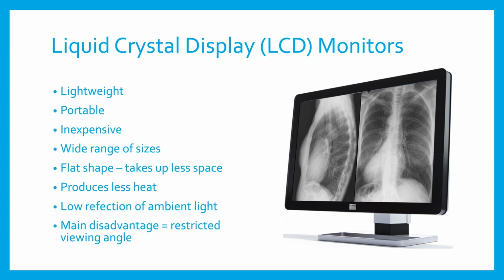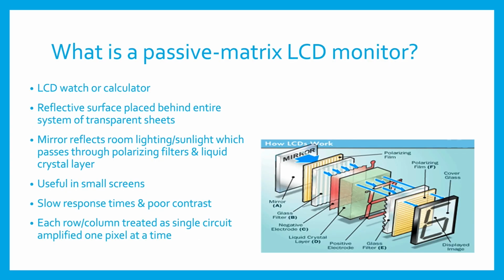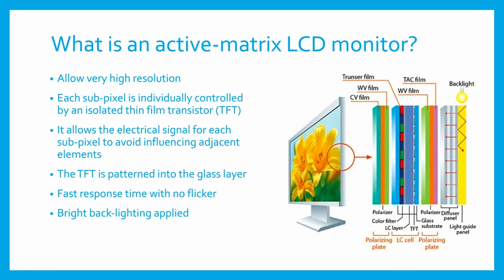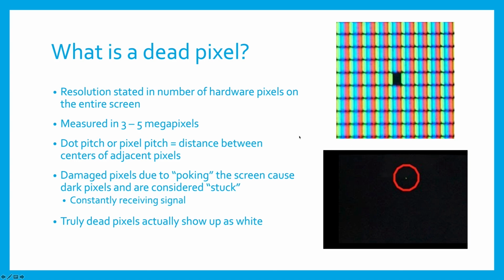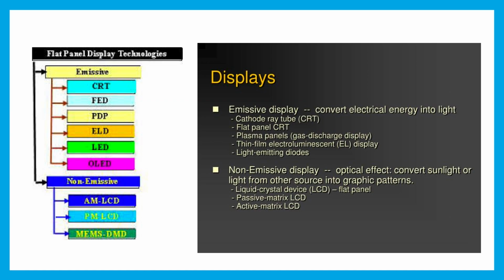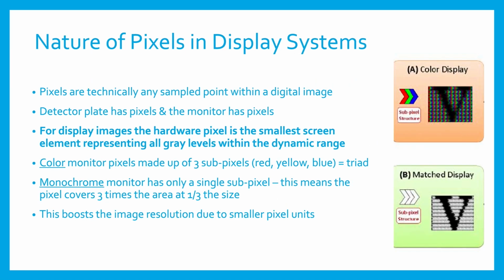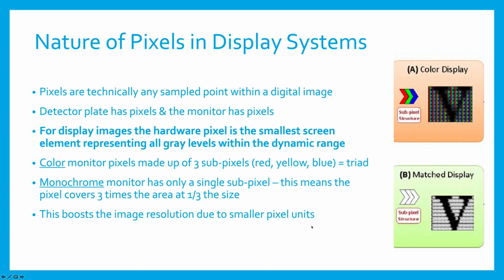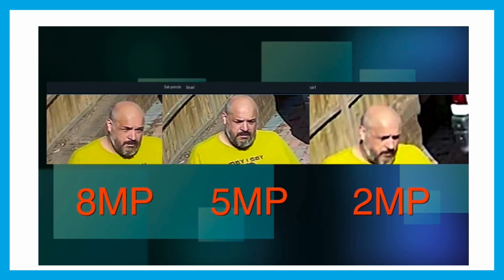RADT 110 CH 35